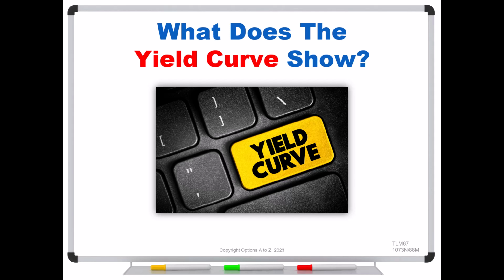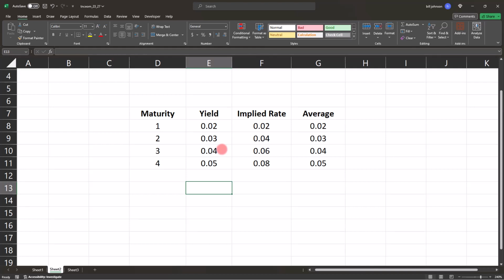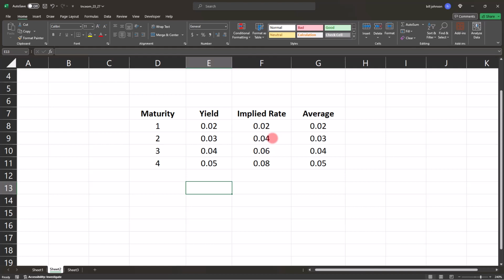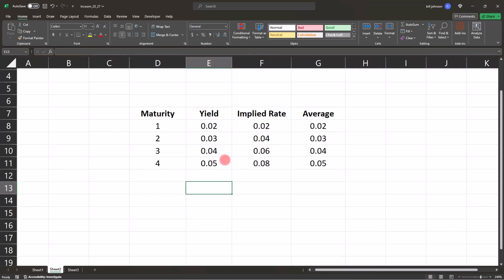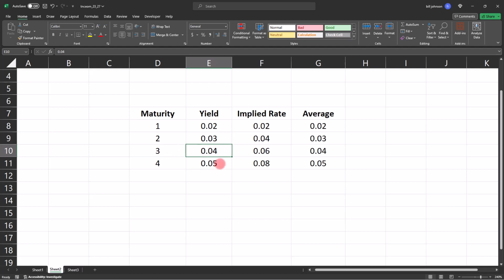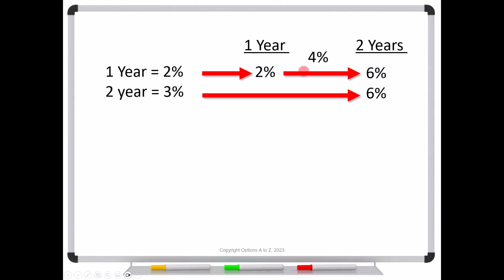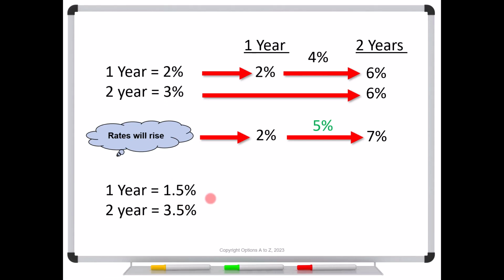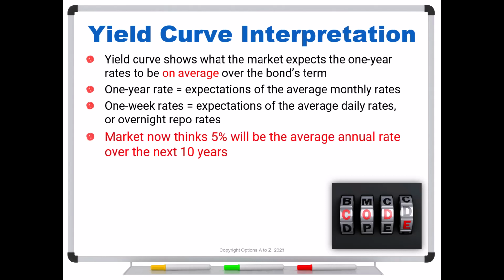What Does The Yield Curve Show?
On October 20, 2023, the 10-year Treasury hit 5% for the first time since 2007. Yield curves show the yields at various maturities--but they show so much more, if you know how to read them. What does the yield curve show?